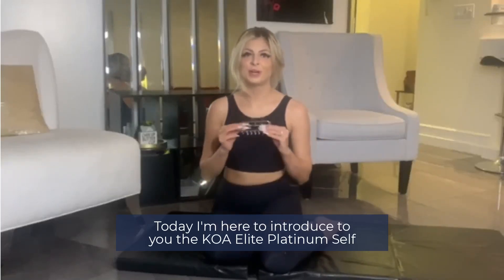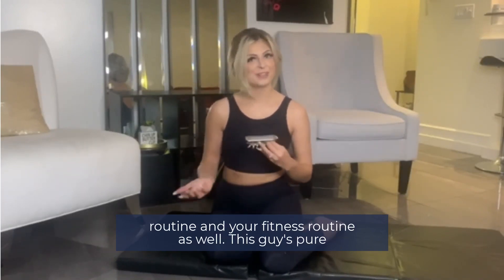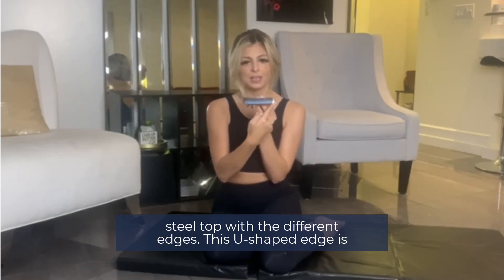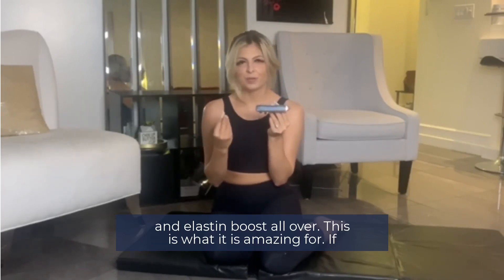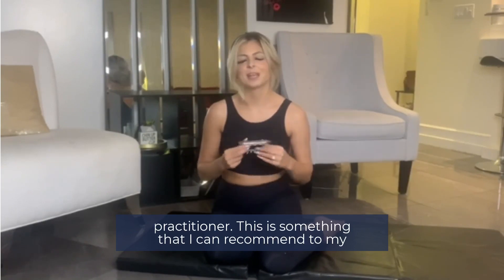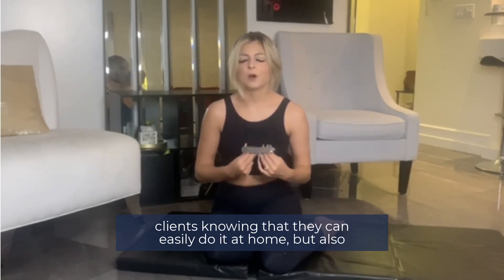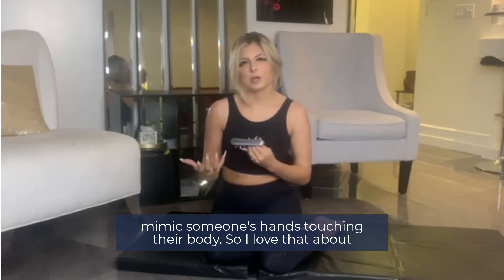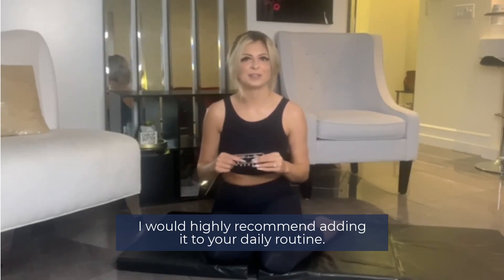At-Home Myofascial release tool - KOAPRO Platinum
Introducing one of our favorite tools. the KOAPRO Massage Platinum Tool!!

How To Use the Platinum KOAPRO Massage & Gua Sha Tool:
* On bare skin with oil, or over tight-fitting, smooth clothing.

1. Start with light, brisk strokes.
2. Ease into deeper pressure. Work around tense areas until they relax and allow decompression.
3. Use the smooth side to gently scrape the skin (Gua Sha technique)
4. Use the rounded and pointed ends to release trigger points.

✓ Release tension, pain, & trigger points
✓ Relax & decompress
✓ Stimulate anti-aging building blocks
✓ Boost collagen & elastin
✓ Improve total circulation
✓ Detoxifying lymphatic drainage
✓ Optimize muscle performance
✓ Accelerate recovery
✓ Increase flexibility
✓ Smooth tight, dimpled skin
✓ Cellular rejuvenation
✓ Spa yourself

Why It Works: The KOAPRO Massage & Gua Sha Tool decompresses and relaxes tension by targeting the body’s myofascial tissues in a uniquely gentle and effective way. Unlike other massage and Gua Sha tools, our patent-pending HUMANTouch technology allows the KOAPRO’s fingers to comb through and release adhesions that cause tension, pain, and dysfunction.